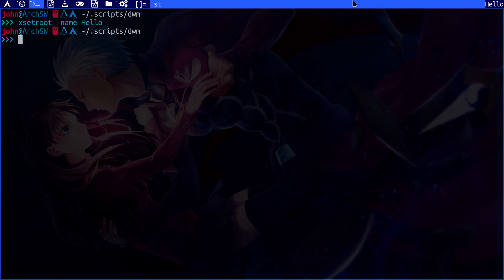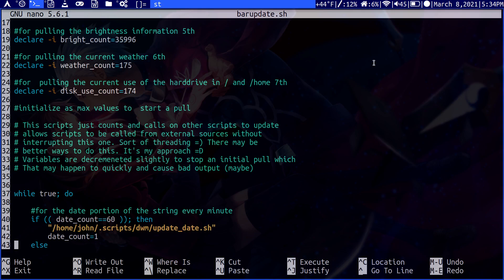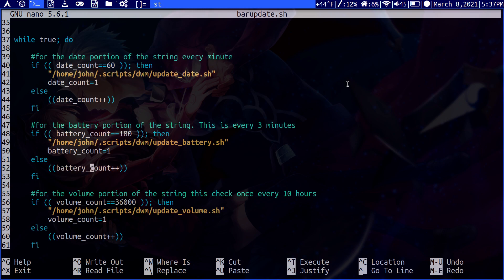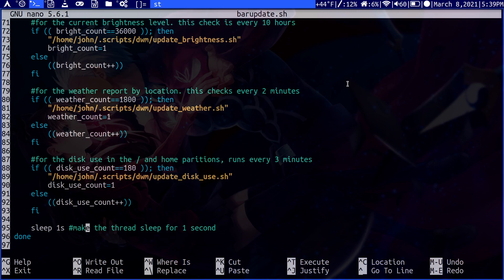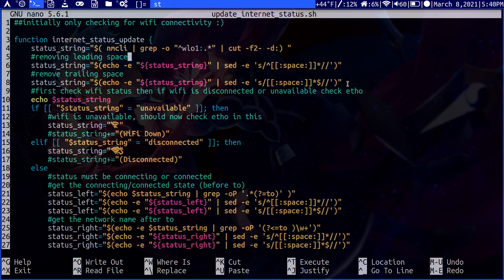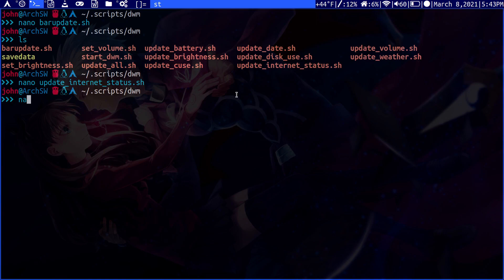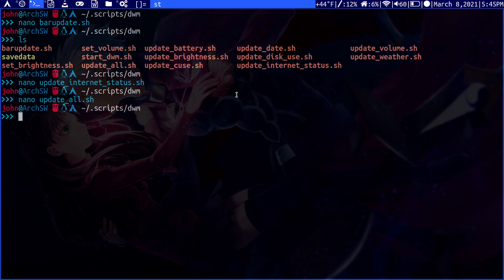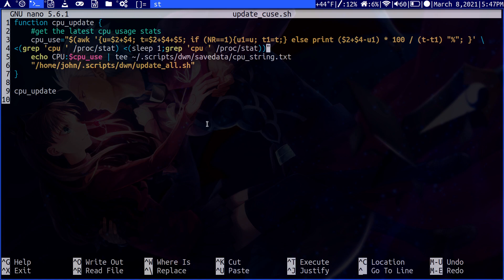How to Write a Custom Status Bar for DWM!!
I will show you how to write a status bar for dwm or at least my approach ;)

It's a little complicated but worth it ;)